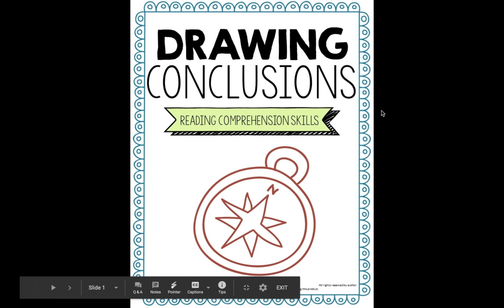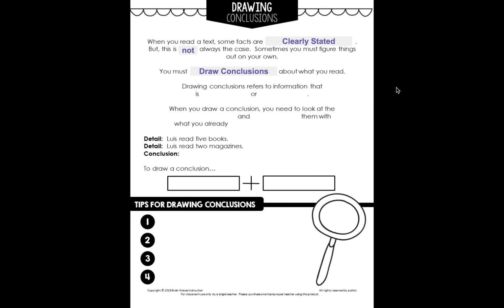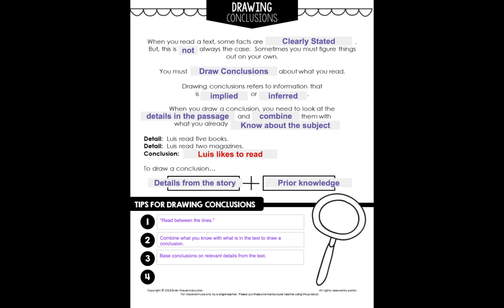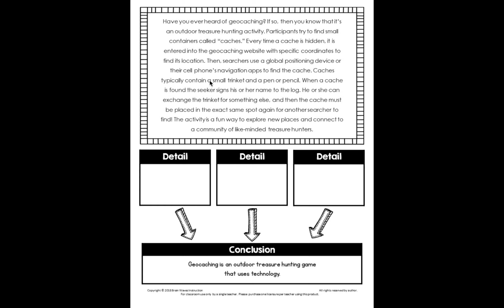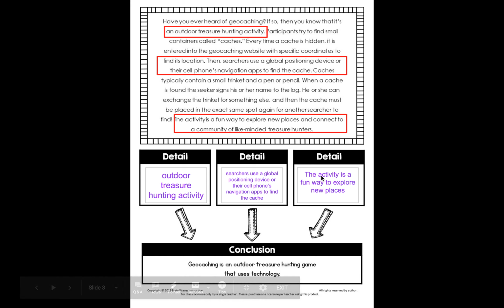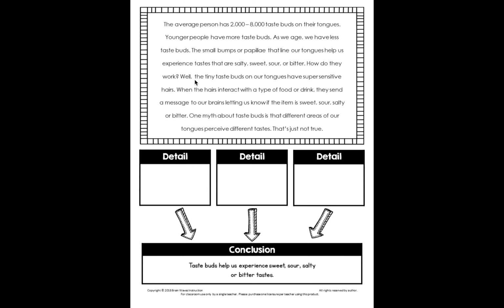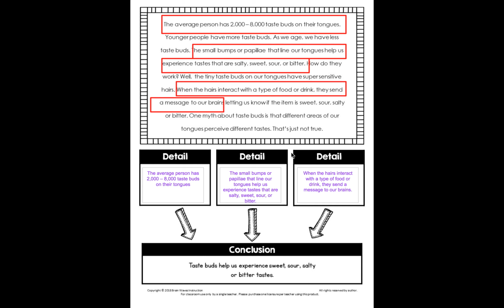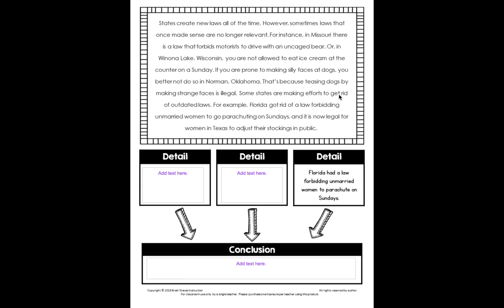Drawing Conclusions Lesson 1